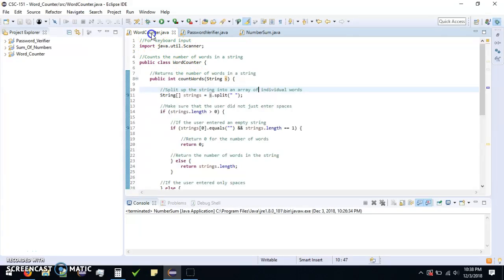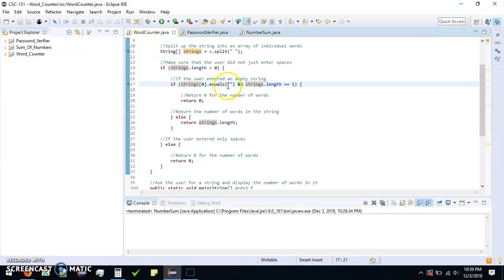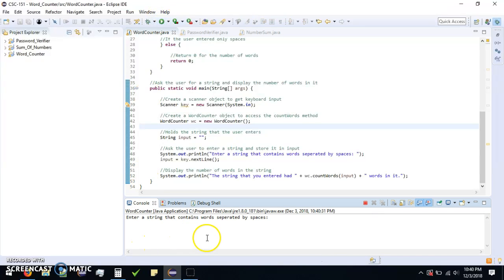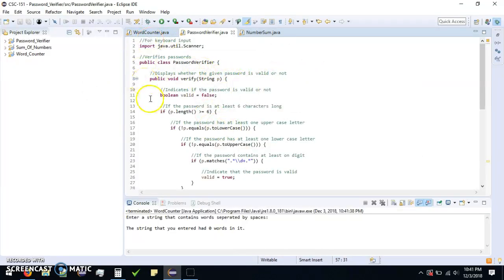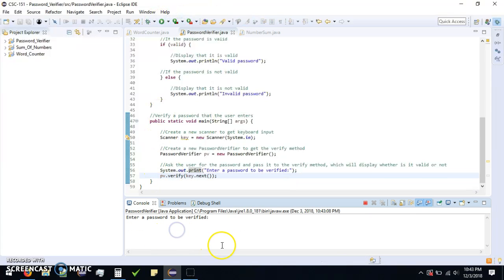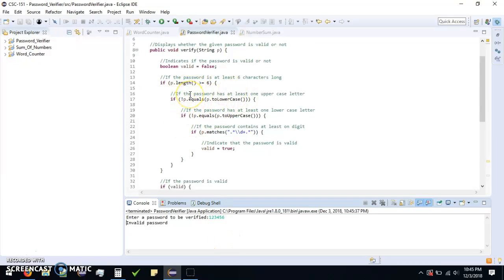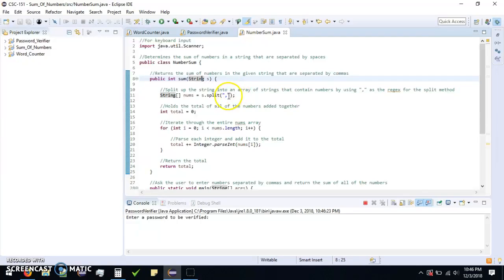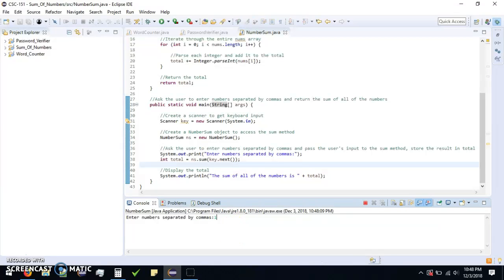Chapter 8 Projects